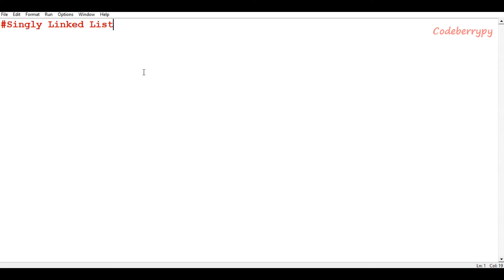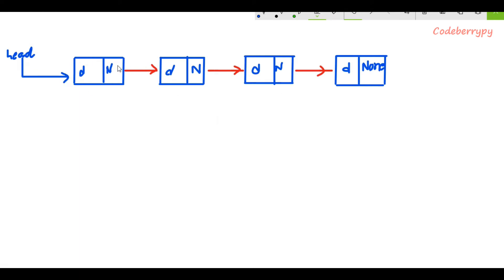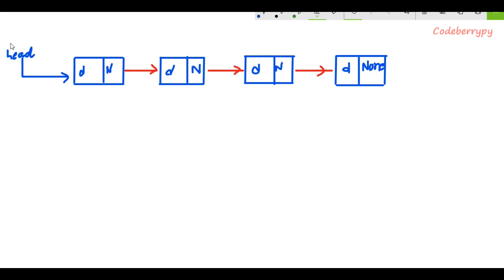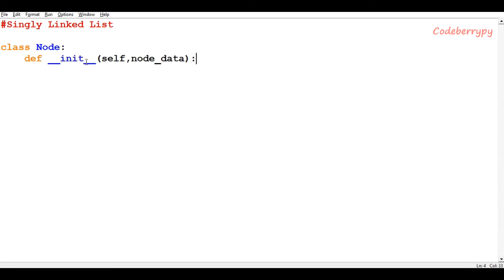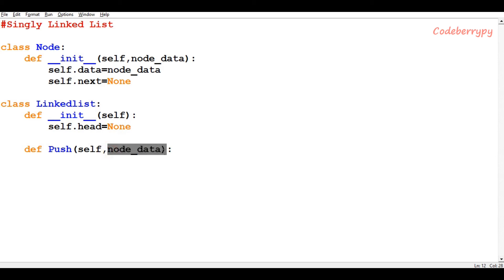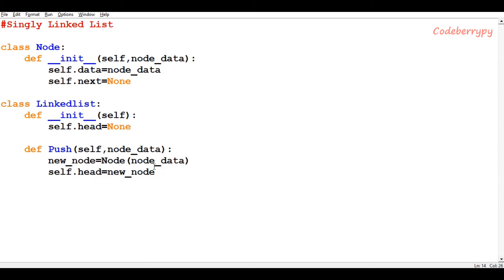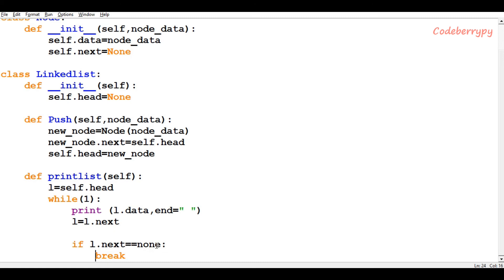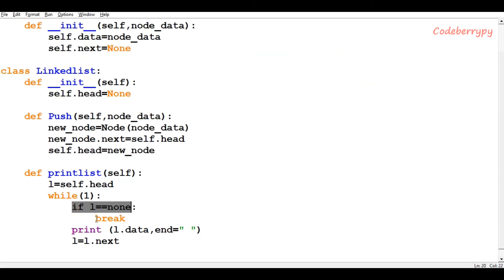LINKED LIST- Push at the front at the front of Linked List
Hi, in this video i will talk about the basics of Singly Linked list and how to push a newly created node at the front of Linked List